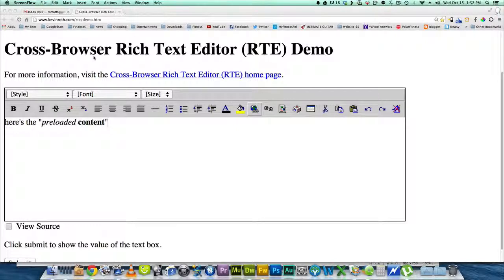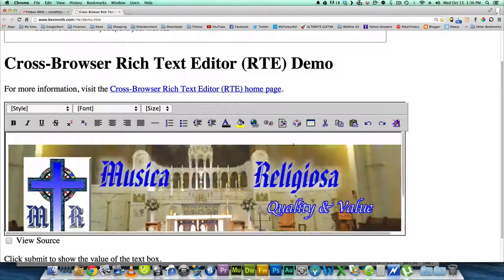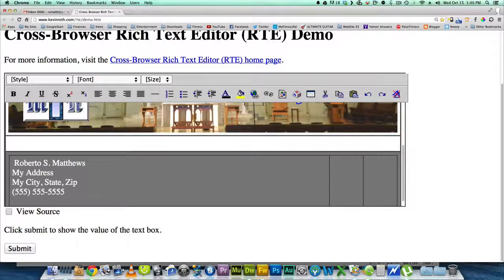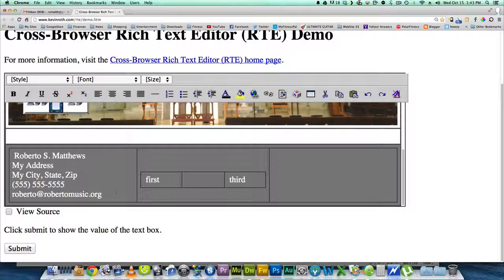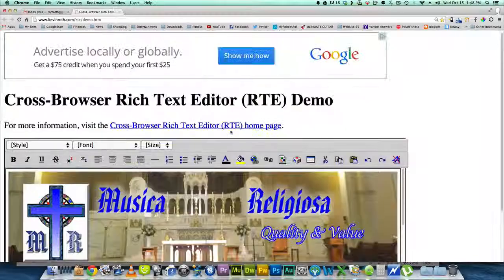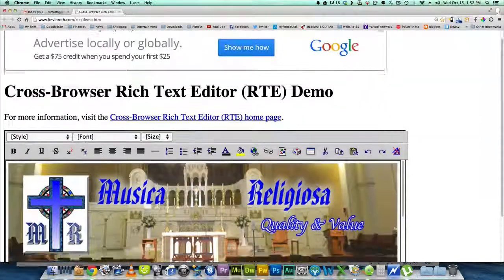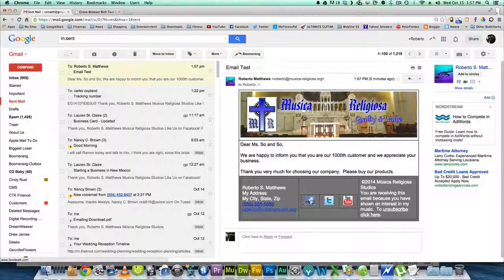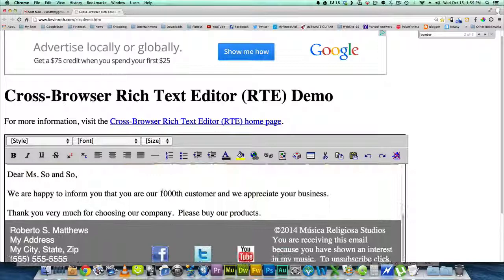Create a Professional Email for Free